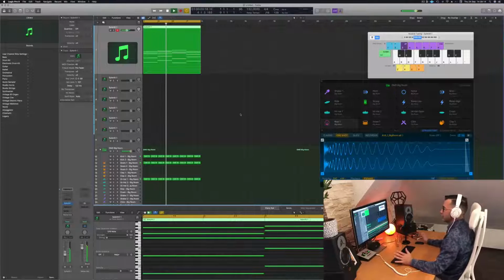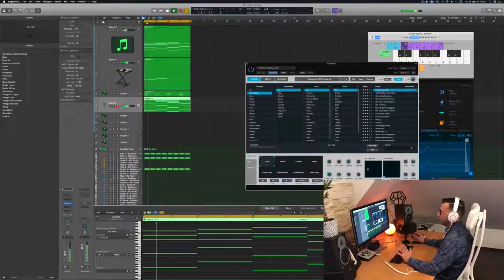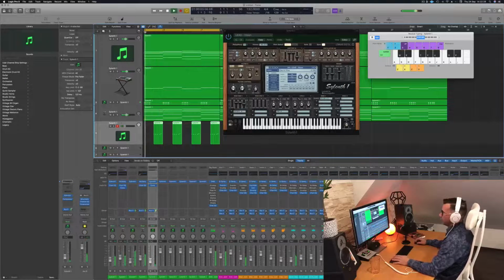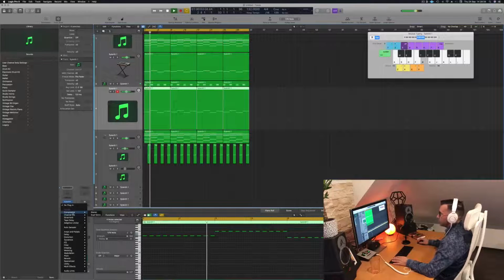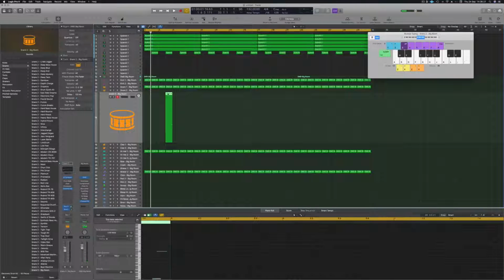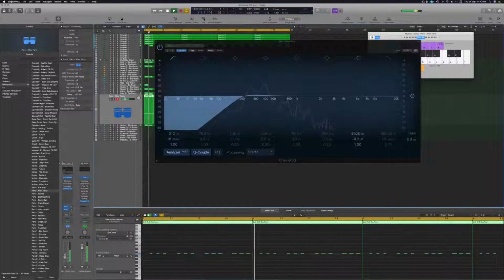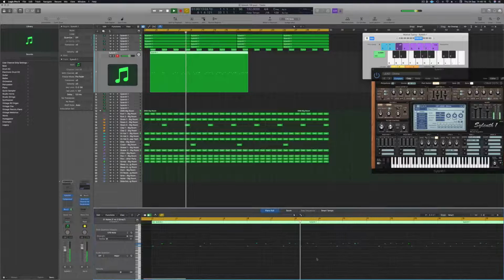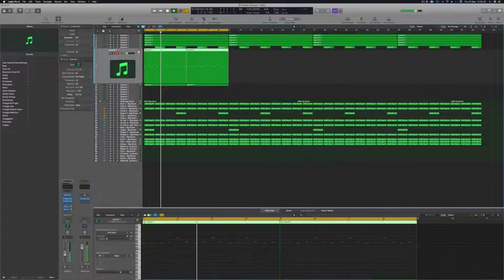🎶 How to make Trance with The Sylenth1 Synth | Live Electronic Music Tutorial 139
0:00 Introduction
4:15 Adding an Acid Bassline
6:56 Adding Stabs
8:40 Adding and sidechaining an arpeggiator
14:05 Recording a lead melody
18:15 Adding a low bass rhythm
26:17 Adding more percussions
46:07 Recording a second lead
50:05 Final Thoughts